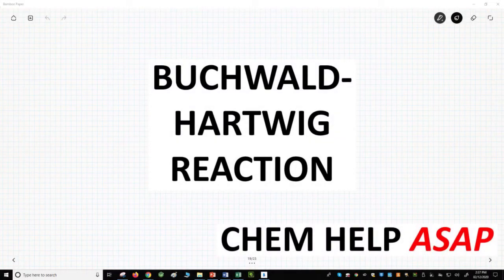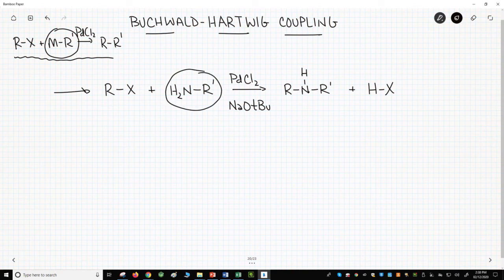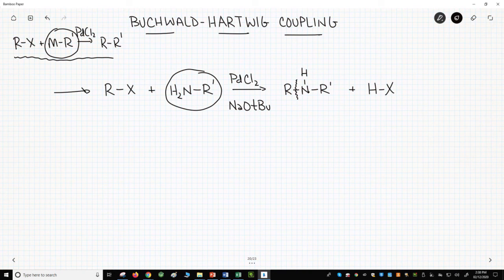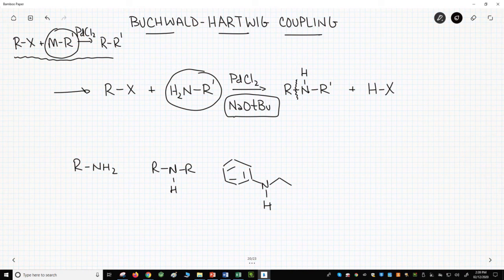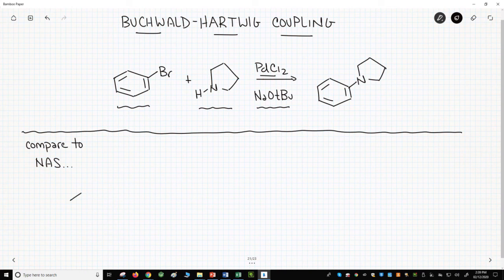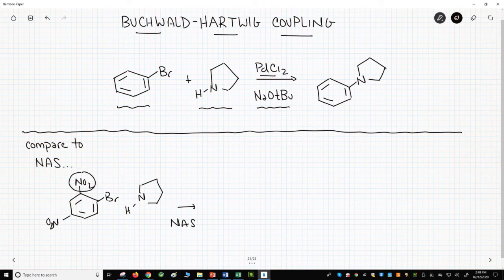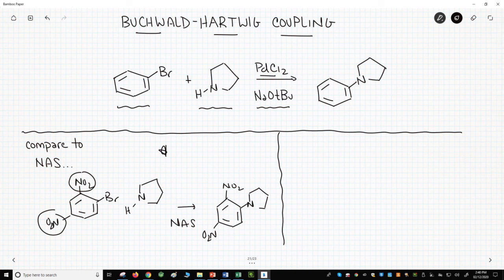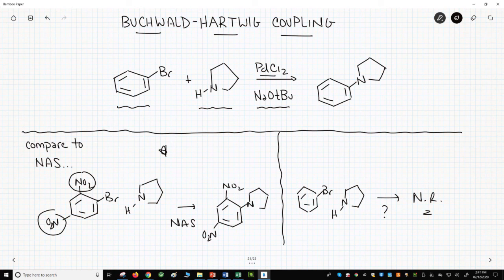Buchwald-Hartwig cross-coupling reaction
The Buchwald-Hartwig cross-coupling reaction involves the reaction of an aryl halide (R-X) with an amine.  The amine may have one or two R-groups on the nitrogen, and the R-groups may be aryl or alkyl groups.  In the presence of a palladium catalyst and a strong base, often NaOtBu, these reagents form an aniline with a new C-N bond.  The reaction is very general and widely used.  The reaction makes similar products to the nucleophilic aromatic substitution, but the Buchwald-Hartwig coupling does not require electron-withdrawing groups to activate the aryl halide to attack by the amine.